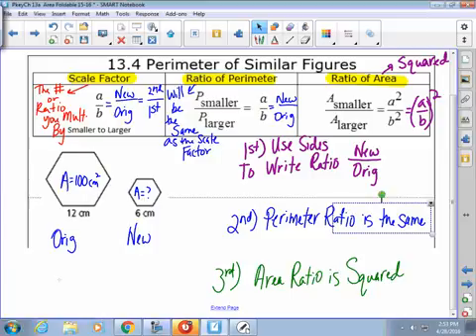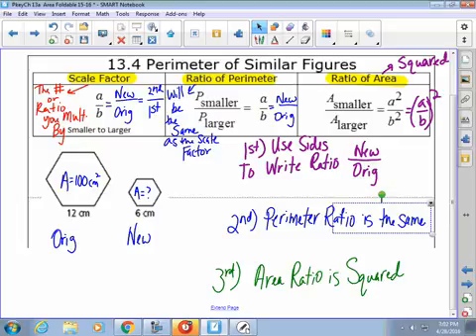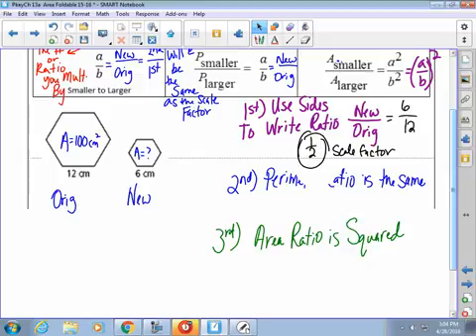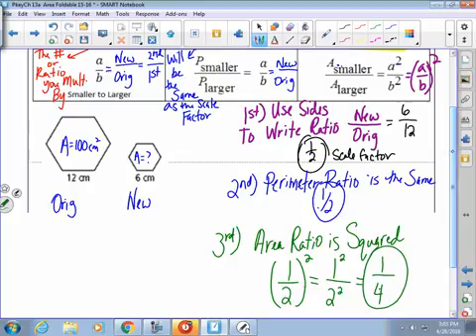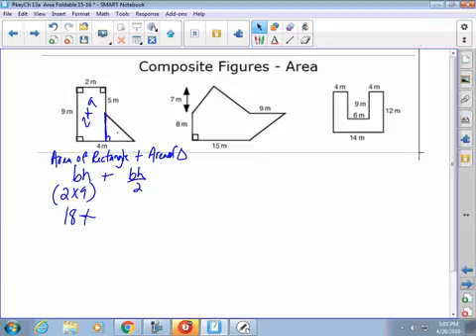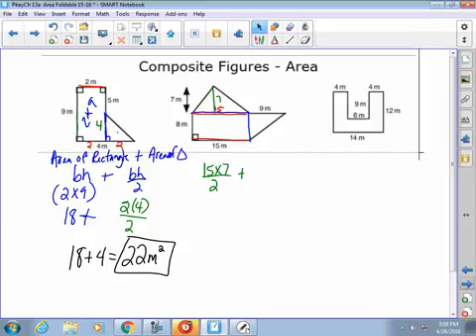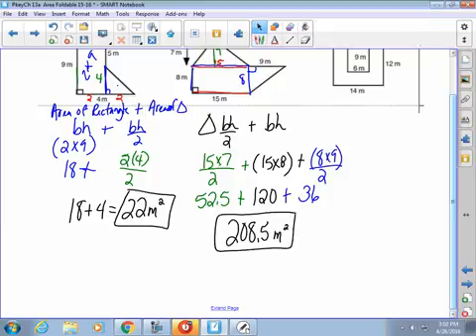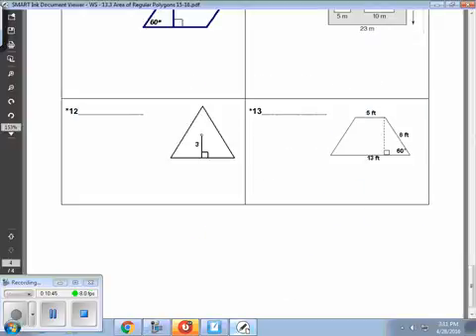Ch 13 Area Foldable_Back Section 15 16